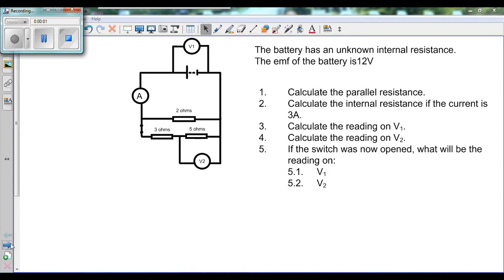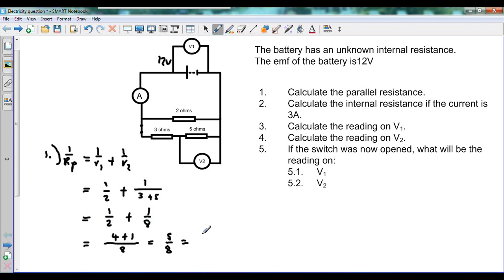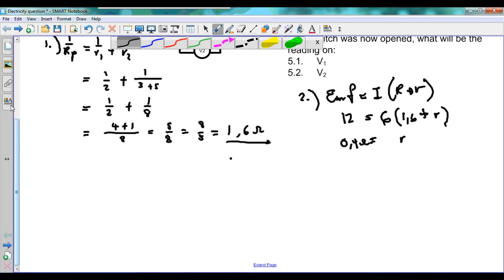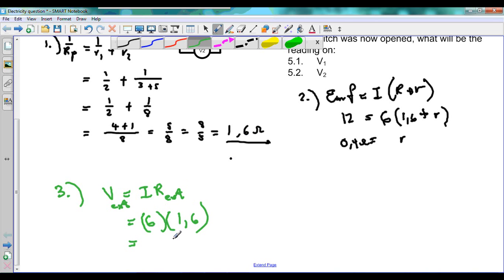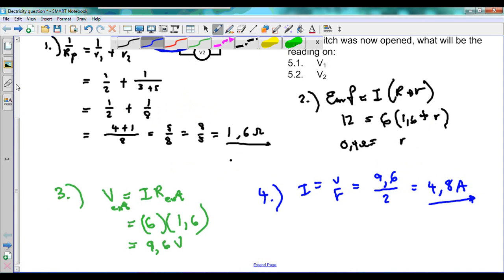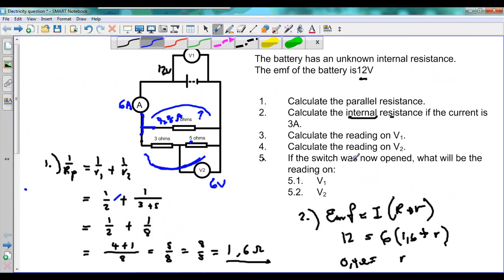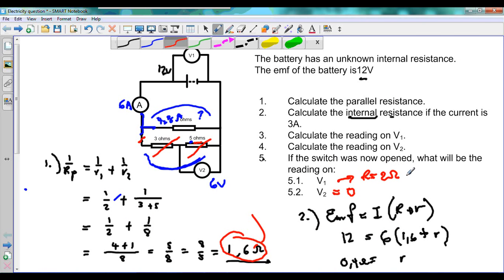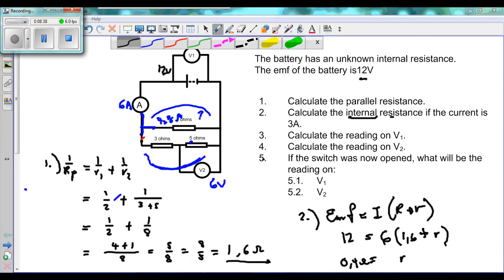Electric Circuits - Internal Resistance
A circuit type question with internal resistance.